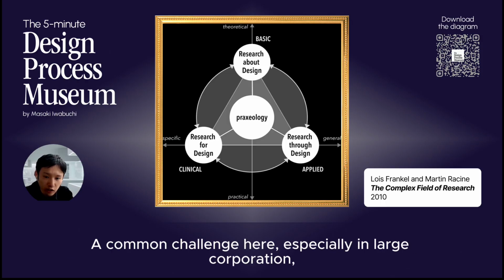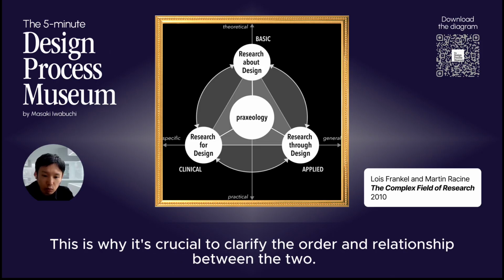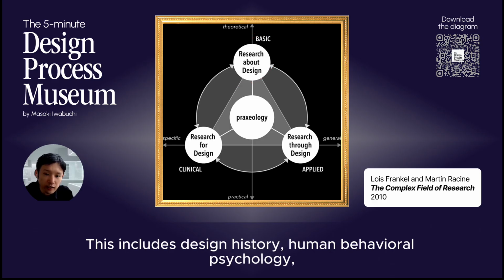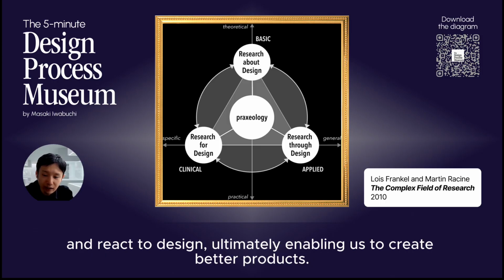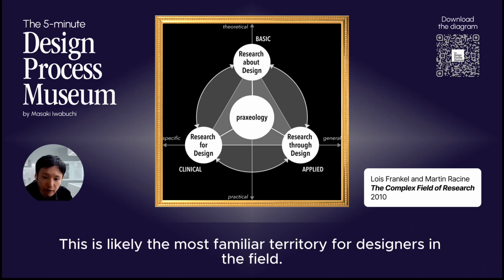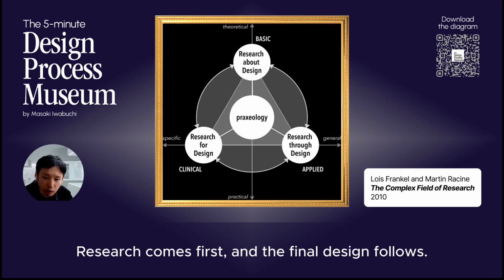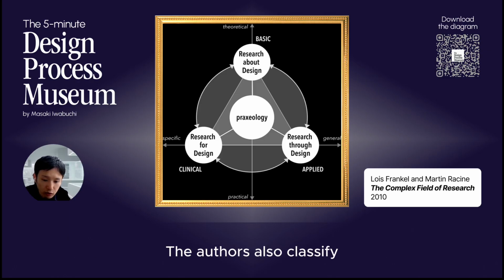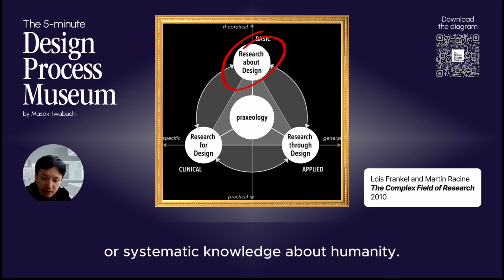#2: Complex Field of Research (Lois Frankel and Martin Racine, 2010)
Today’s exhibit is "The Complex Field of Research: For Design, Through Design, and About Design"
by Lois Frankel and Martin Racine.

The theme of this diagram is the relationship between design and research.

Terms like "user research" and "competitive research" are common in every industry.
In the design field as well, research and design work together to elevate the quality and satisfaction of the end product.

A common challenge here—especially in large corporations—is that designers and researchers are often separated,
which can lead to ambiguity in ownership.

Furthermore, depending on the project, sometimes it’s better to research before designing,
while other times, creating a prototype first is the only way to move the discussion forward.

This is why it’s crucial to clarify the order and relationship between the two.
The "Complex Field of Research" diagram organizes this into three core concepts.
Let’s look at them one by one.